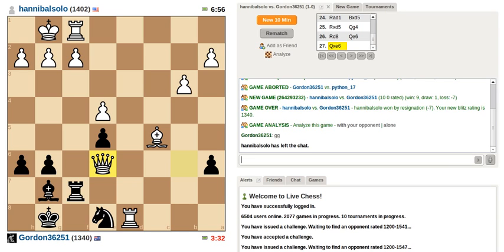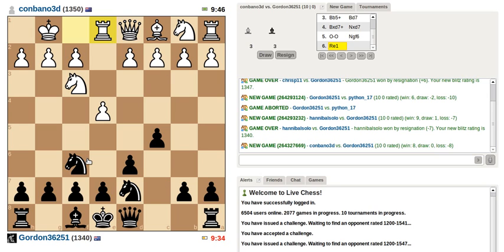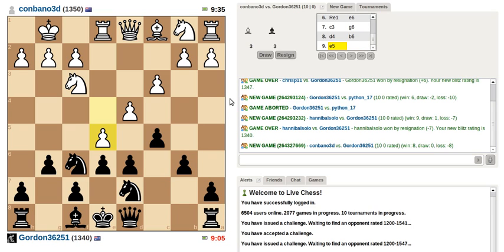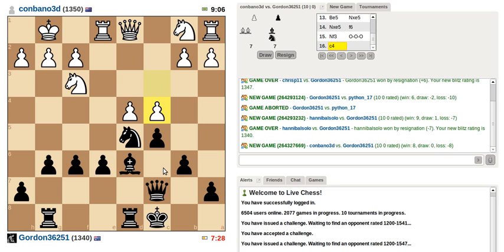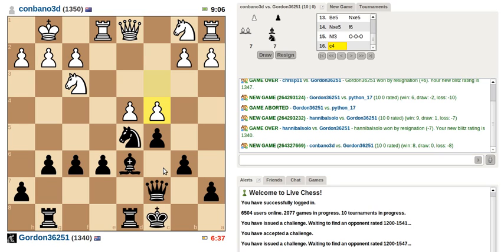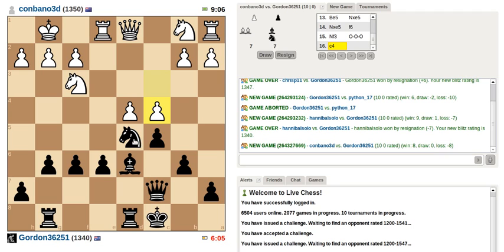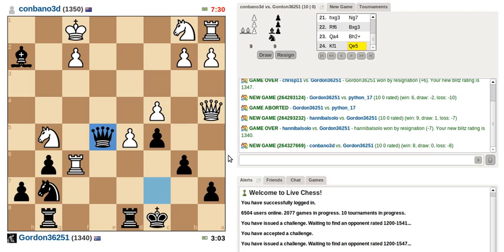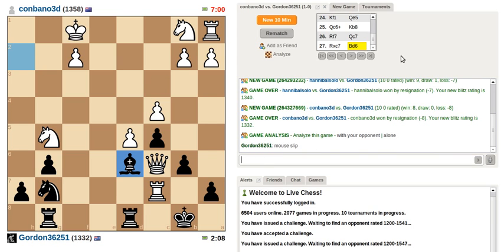Chess Blitz Game: 10 min - Black. March 13, 2012 #3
I play a game of chess online. It was a 10 minute game. I was black. I lost this game.